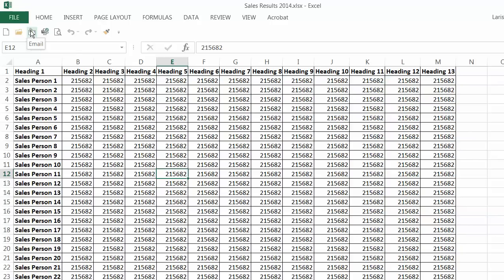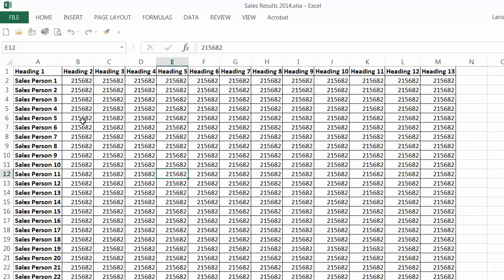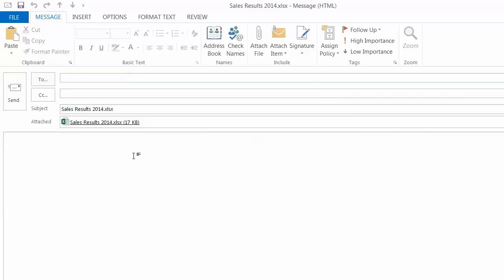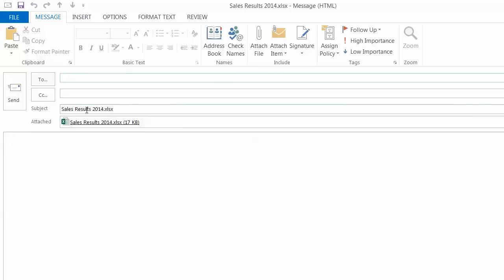Excel Tutorial - How To Attach Open Excel File To Email Message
- only $19 to learn from me how to finish your projects in minutes instead of hours.

In this video I show you how to attach an open file to an e-mail message quickly and easily.

Usually people open a new e-mail message, click Attach button and then browse through folders and files on their computer. Can be a lengthy process, I like to show people how Excel can do their work for them.

When I have my Excel file open on my screen, and I want to attach it to an e-mail message, I will go to my Quick Access Toolbar which I taught you how to set up in another video, and click Attach to Email button.

Excel immediately opens up a new e-mail message and attaches your file to it. It also uses your file name as the subject line for this e-mail message.

This, of course, works very well within Microsoft Office when you have an account in Outlook.

Larissa